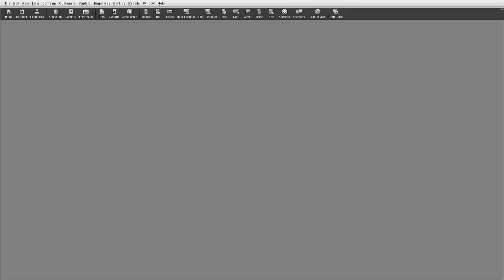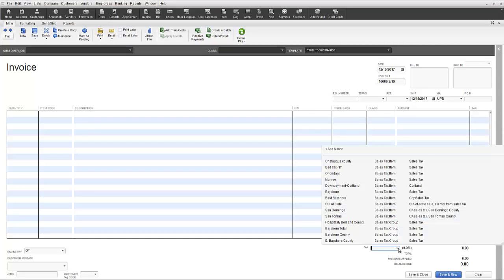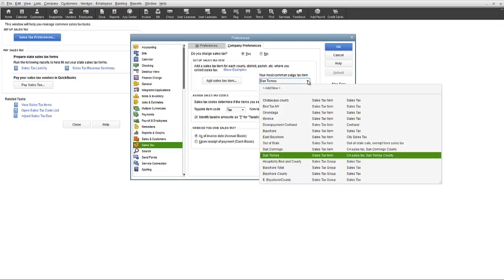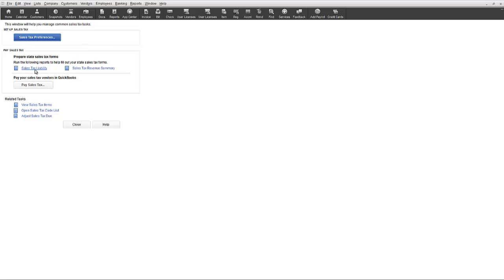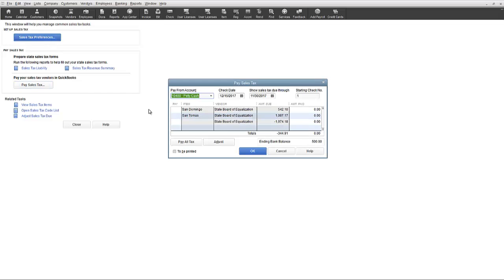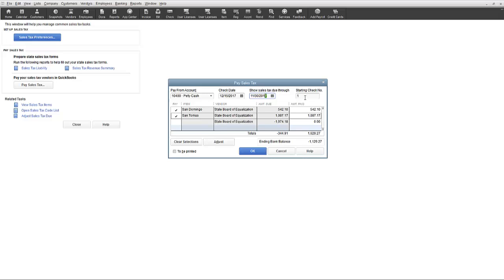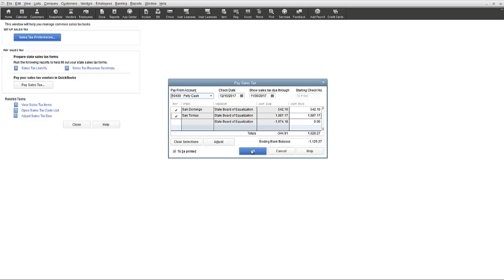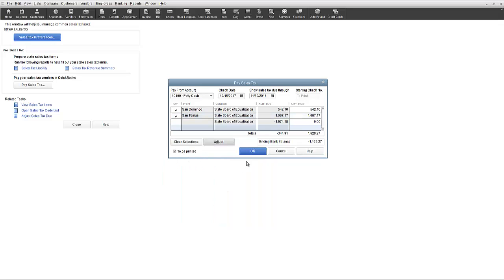Lesson 8g. - Vendor Transactions - Pay Sales Tax